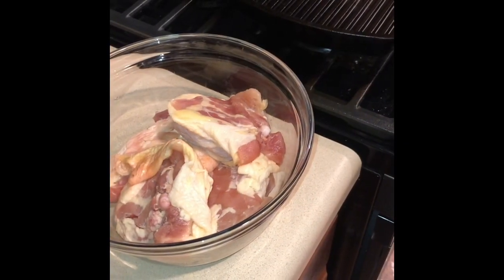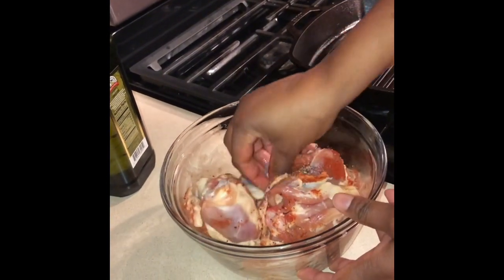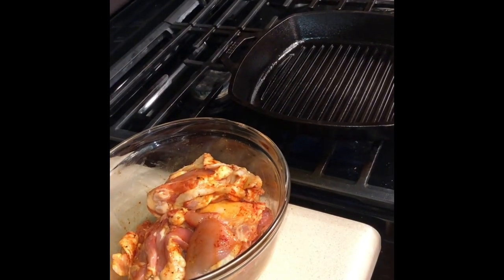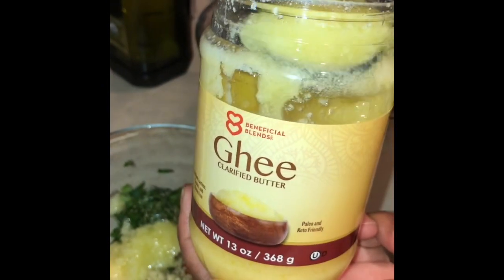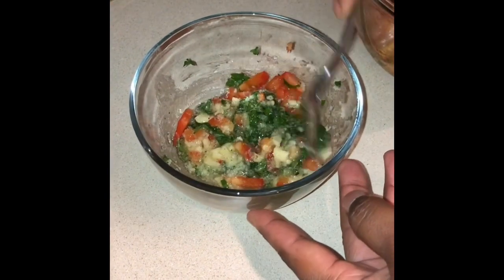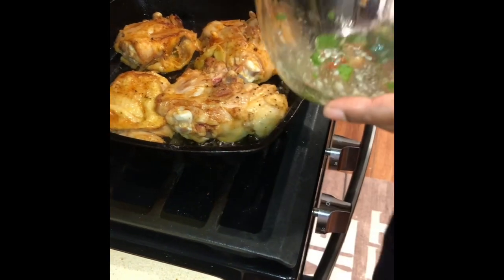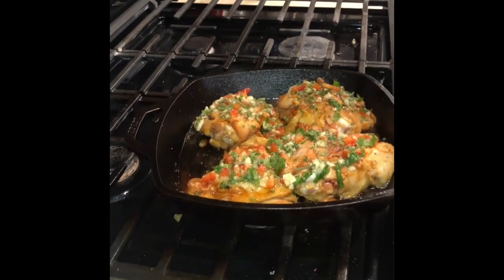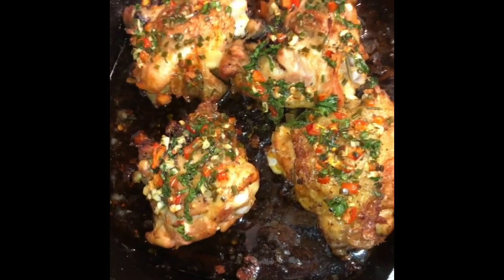Vee’s Garlic&Herb butter baked chicken thighs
No need for so many ingredients. Healthier and yummier